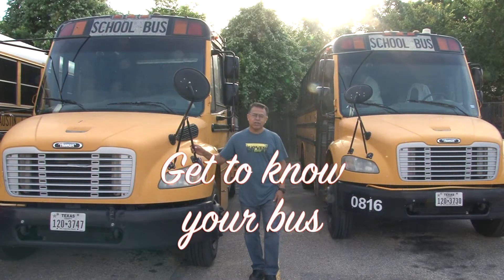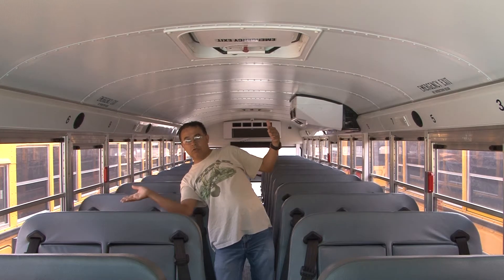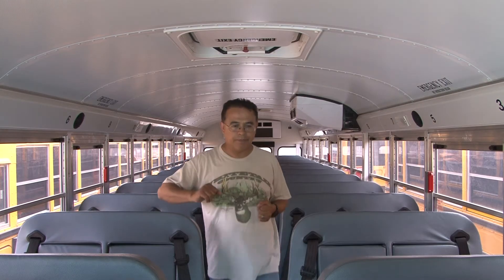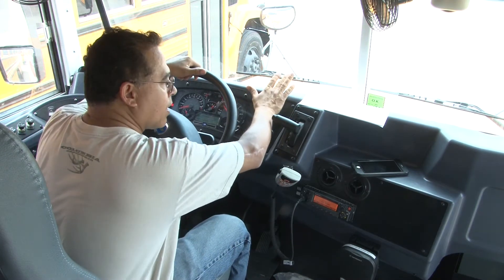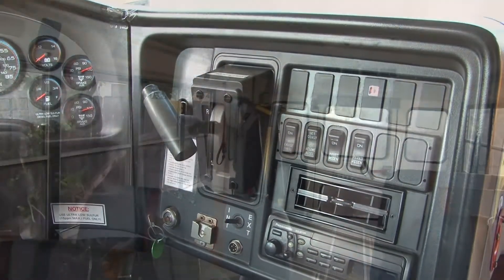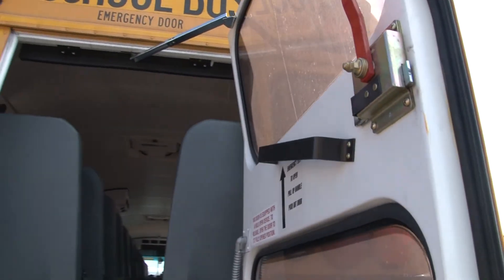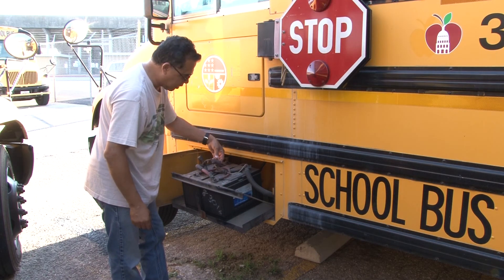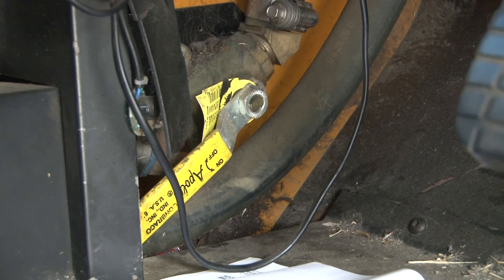School bus instruments, bus dashboard bottoms, school bus alarms, how to stop alarm on a school bus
On this video you will get to know your bus bottoms, alarms and some advices